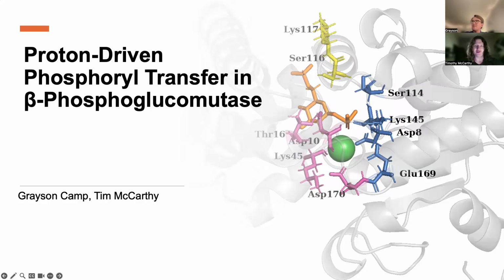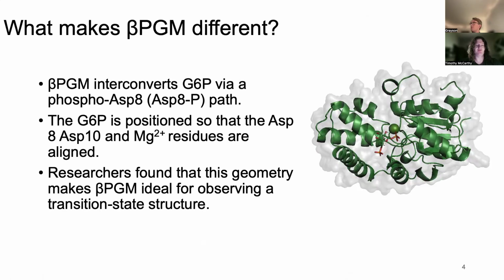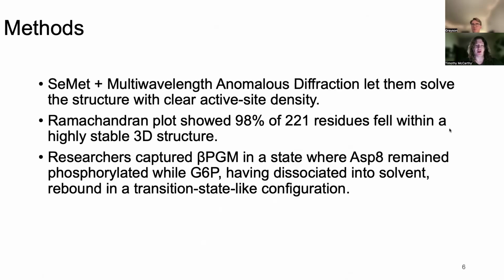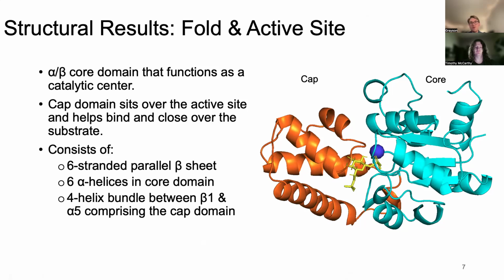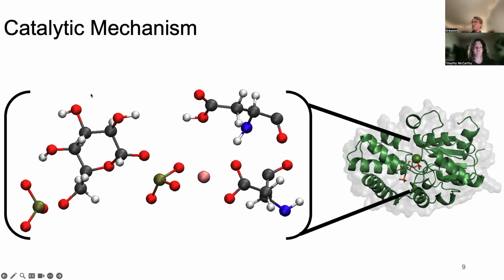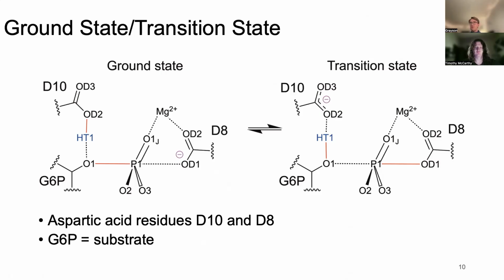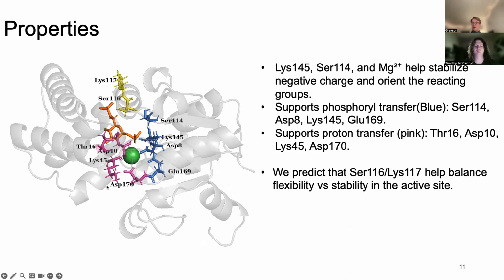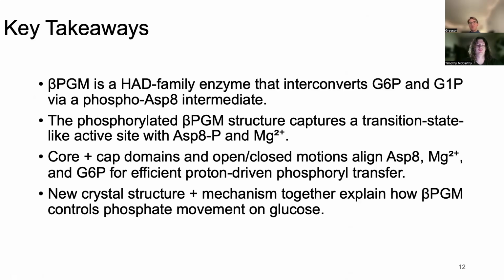Beta-Phosphoglucomutase WEBINAR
Fall 2025 Biochemistry I Webinar

Tim McCarthy and Grayson Camp